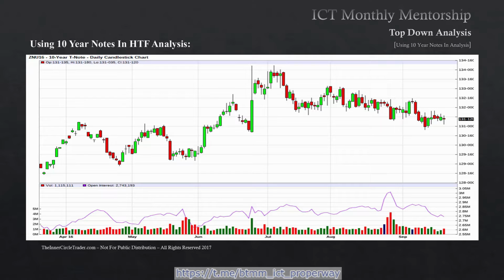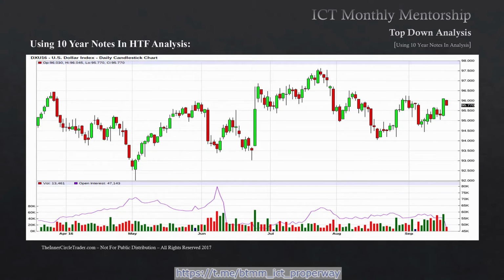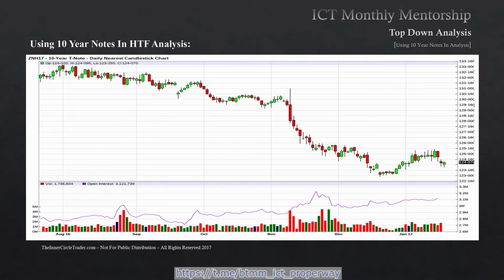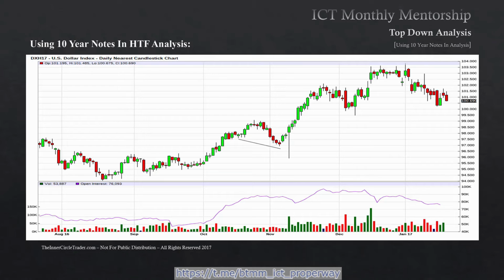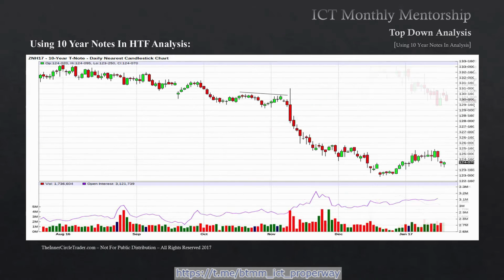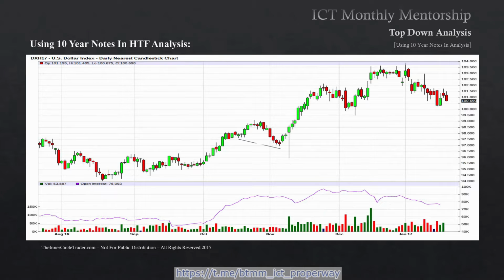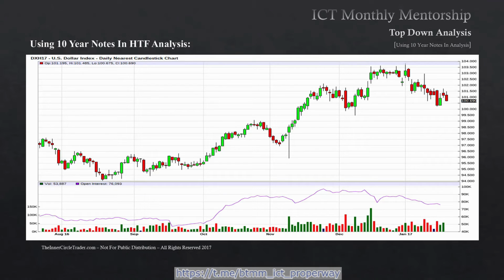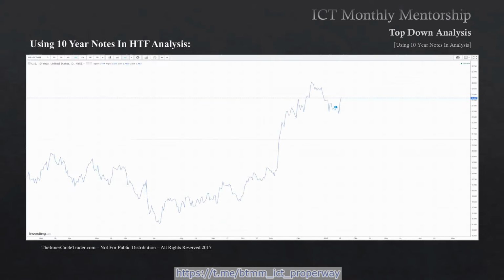5 2 2 Note Pad 2